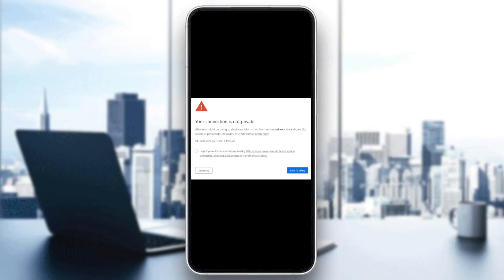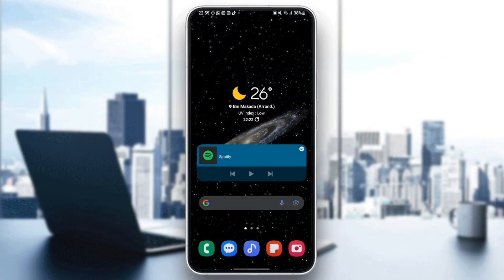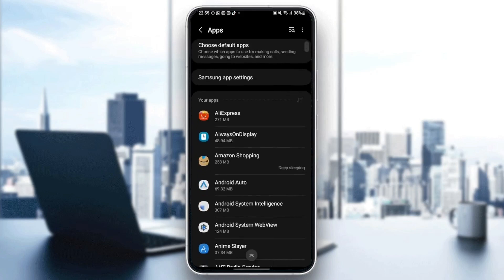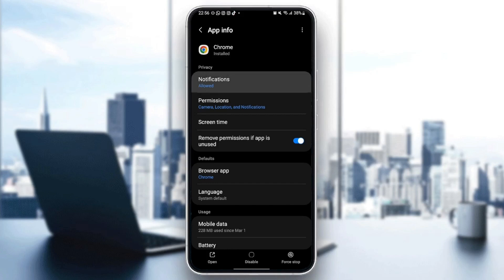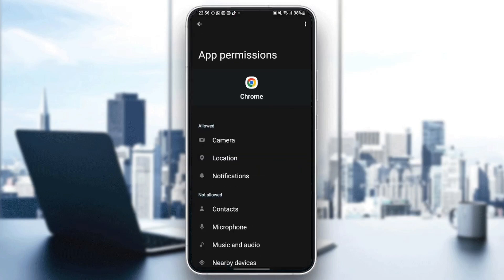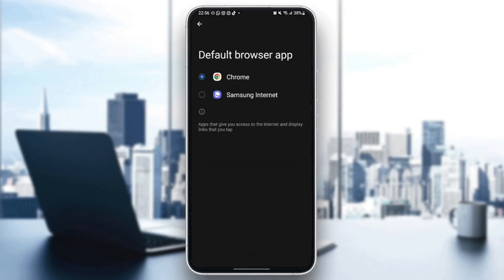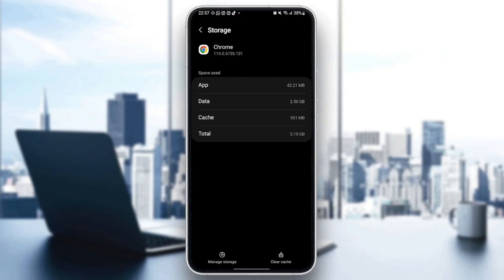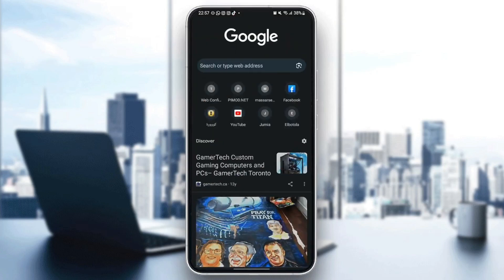How To Fix Google Chrome Error Your Connection Is Not Private